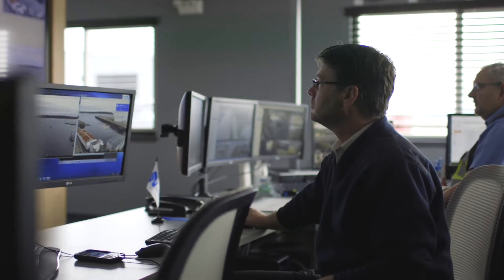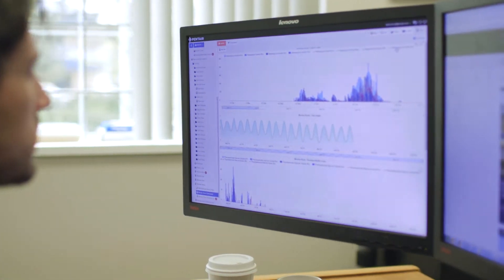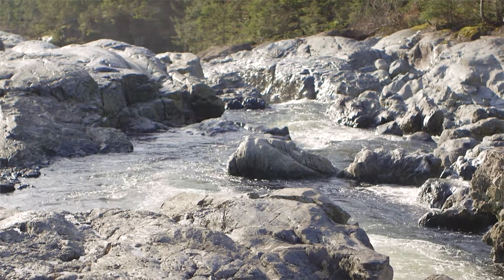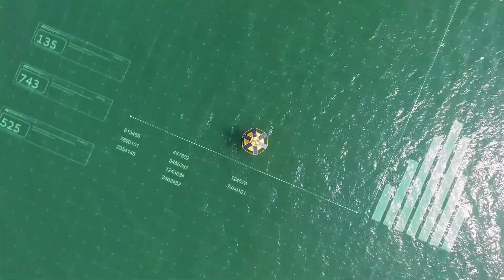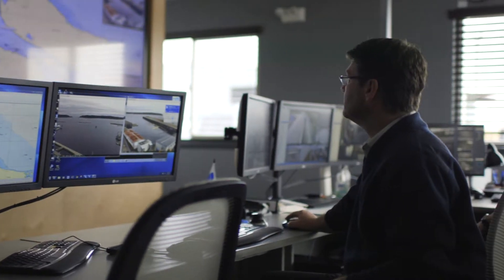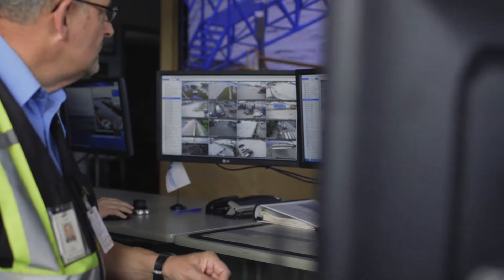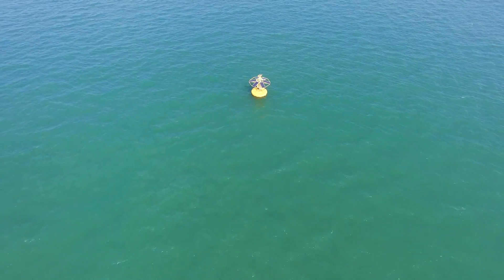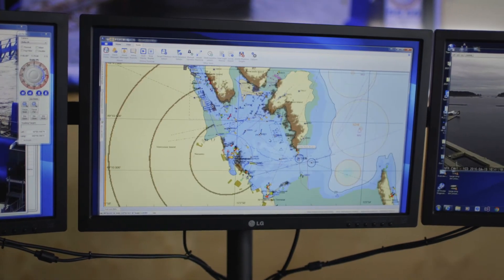Pentair Coastal Monitoring Capabilities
Learn about Pentair Environmental Systems' coastal monitoring capabilities and how our systems are helping to monitor the marine environments in some of the world's busiest ports and harbours.
Hear from some our industry partners and end customers and what they have to say about Pentair's coastal monitoring system.